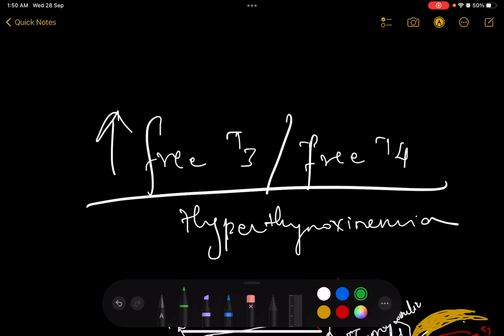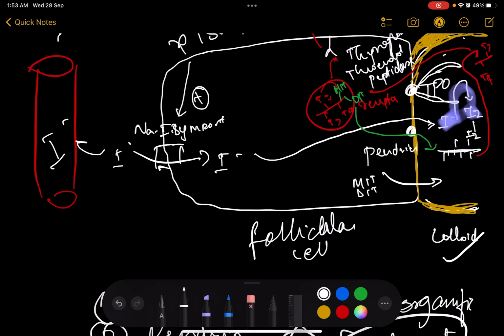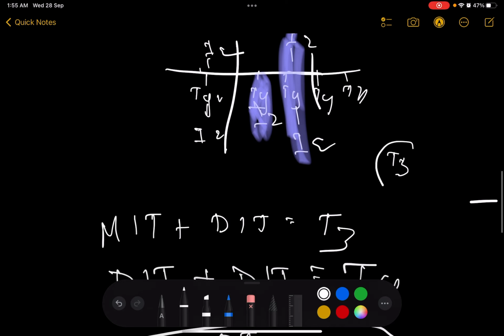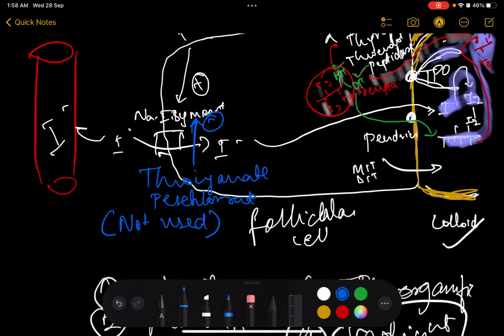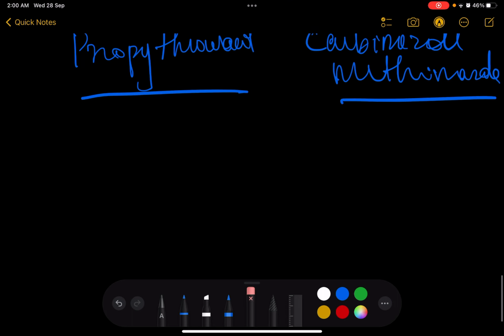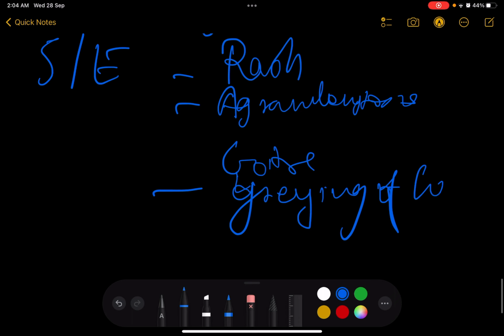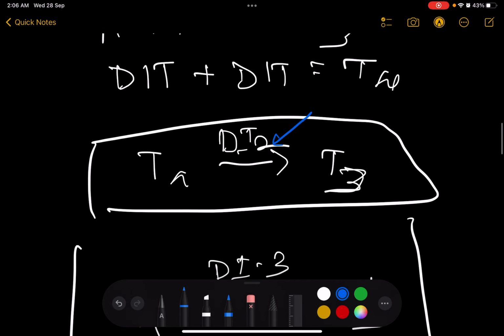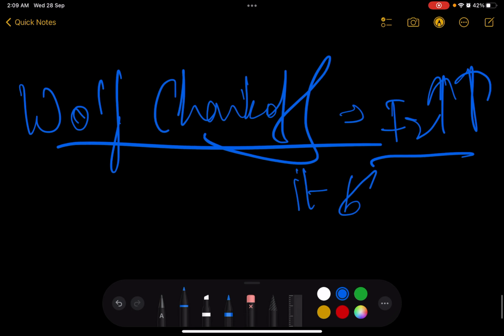Anti thyroid drugs explained ASAP